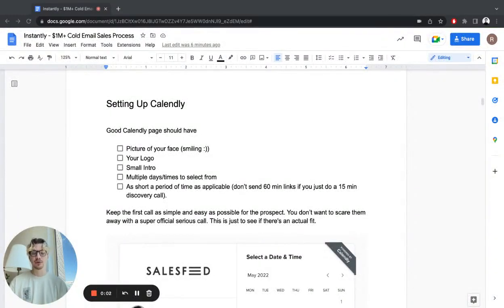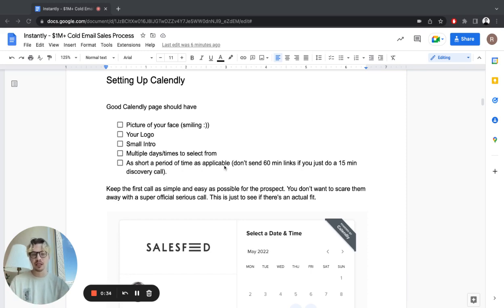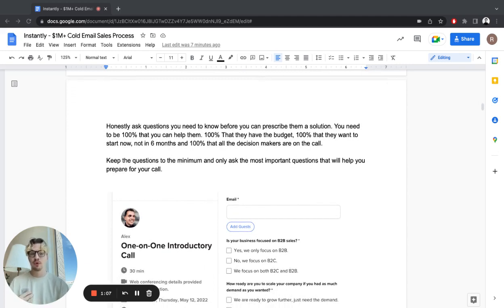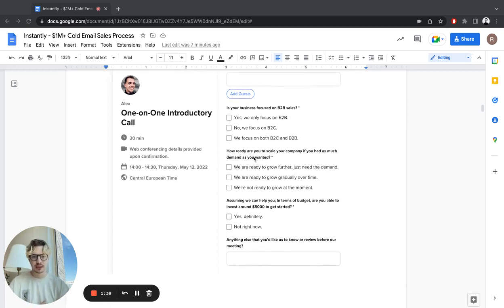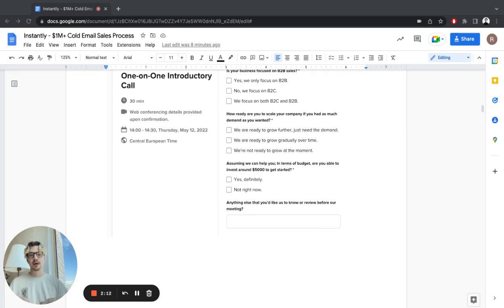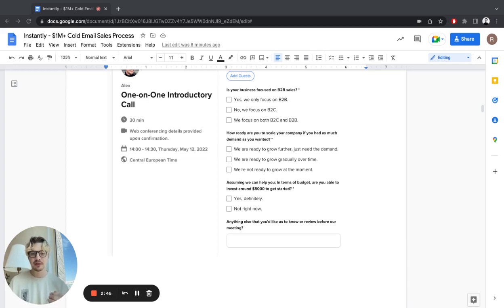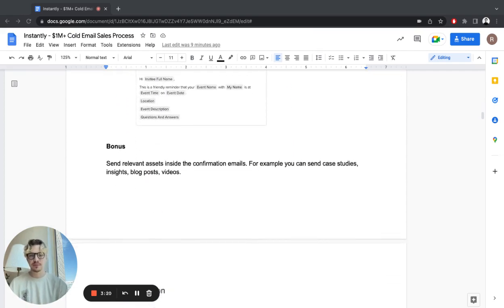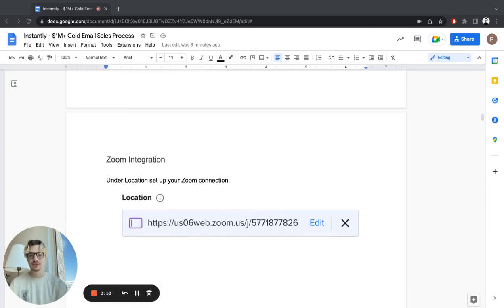Part 5 - Calendly Setup - Cold Email Sales Masterclass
43-page doc on the $1M cold email sales process we used in our agency →

- Our Full Sales Script.
- Our Agency Sales Presentation.
- Building a comms-only Remote Sales Team.
- Copy-Paste Checklists, Docs & Assets.

Advanced Sequences
Advanced Scheduling